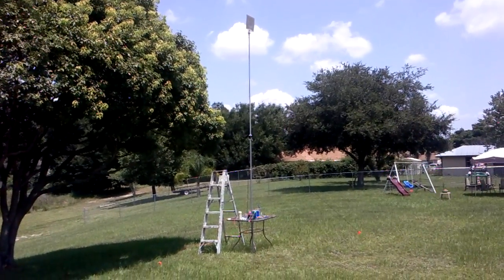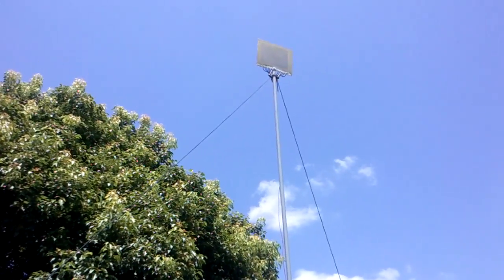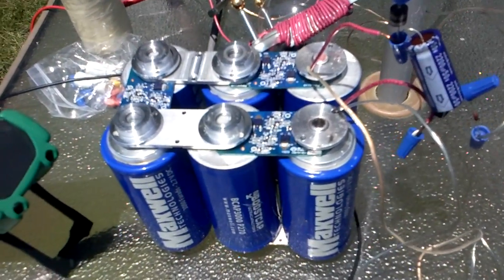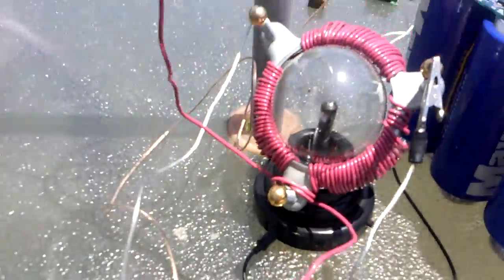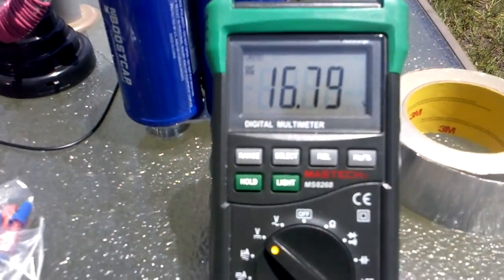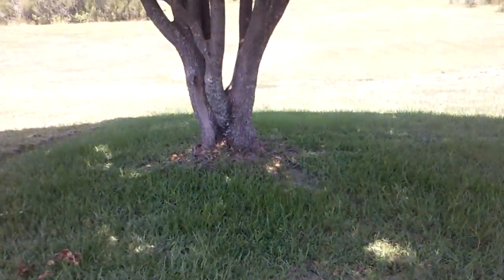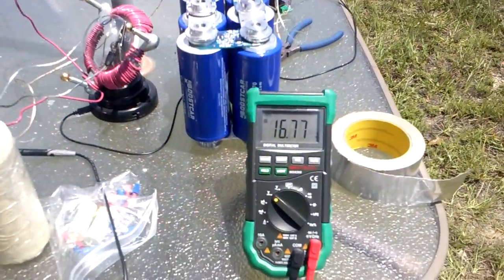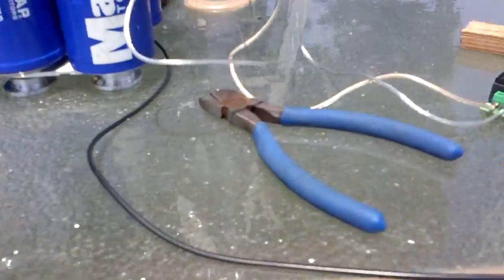Tesla's secret hidden in plasma ball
Radiant energy works